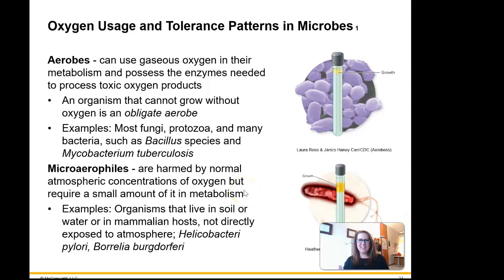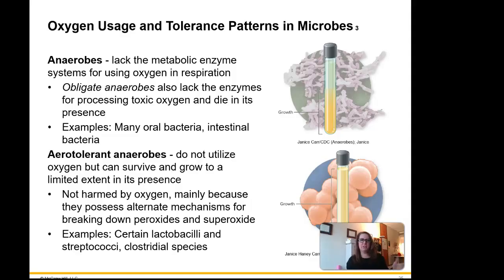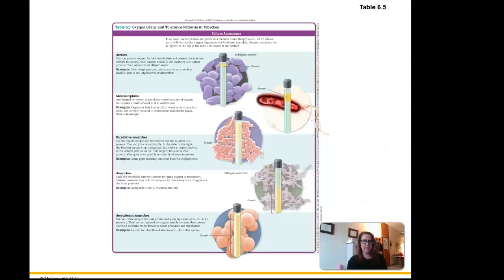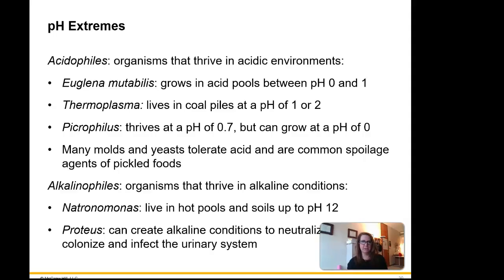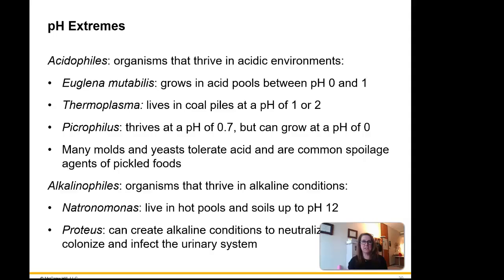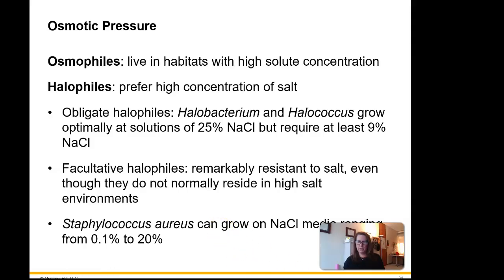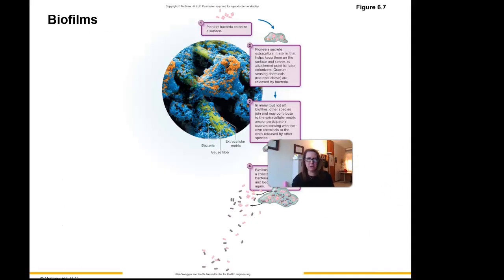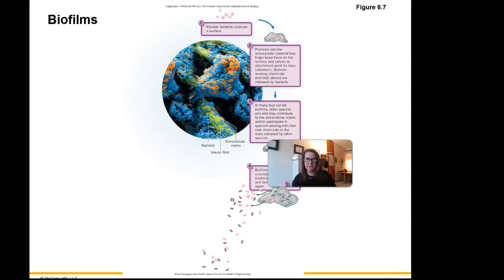Week 7 - Microbial Nutrition & Growth Part 3